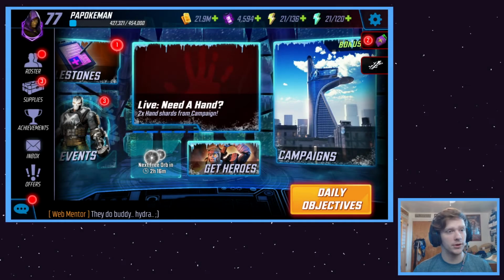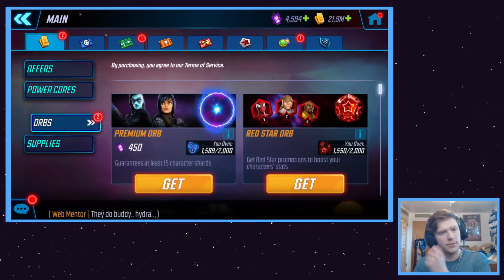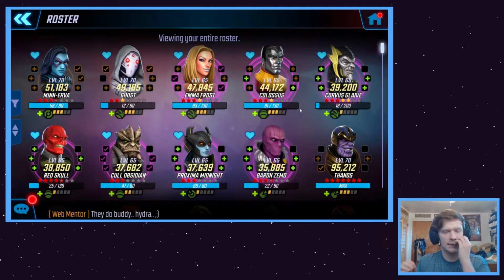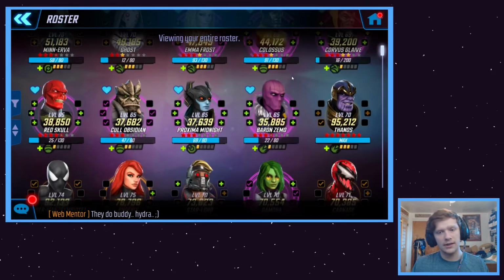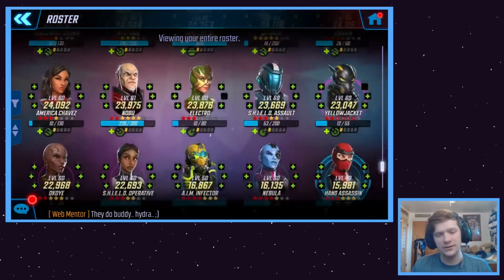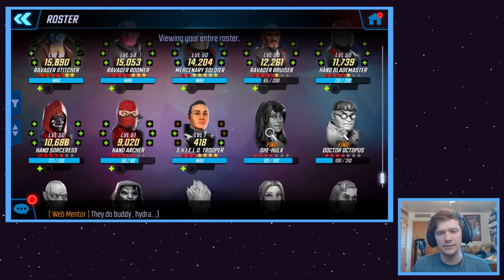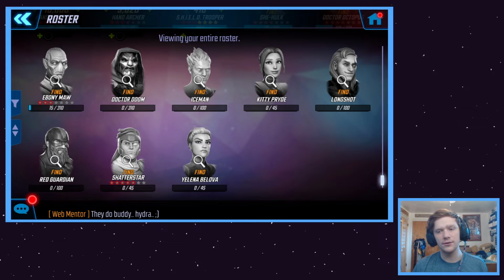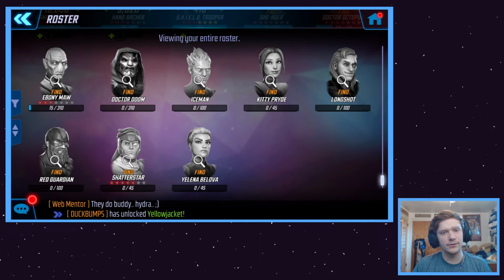When to buy character orbs in Marvel Strike Force?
100 Shard, two blitz, finishes team

► ►  Songs Used -
Voyage - Paradise
Night Tempo - If You Love Me

I upload videos mainly surrounding DC Unchained and Marvel Strike Force! Hope you decide to stick around for a while!